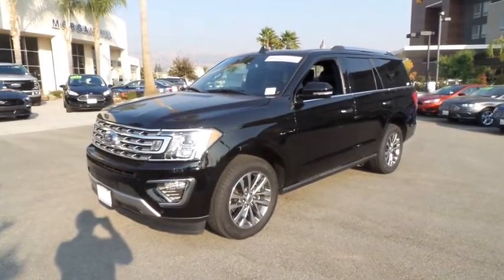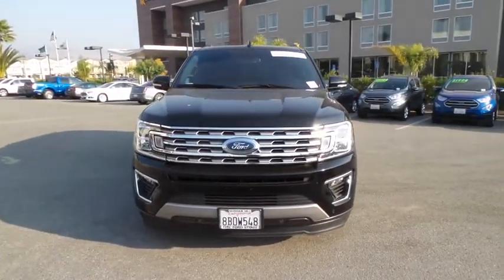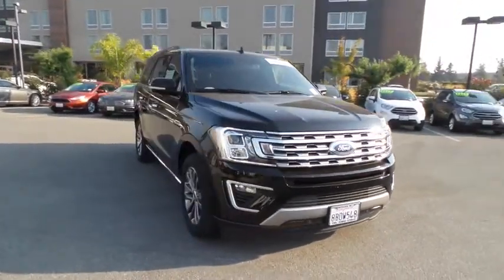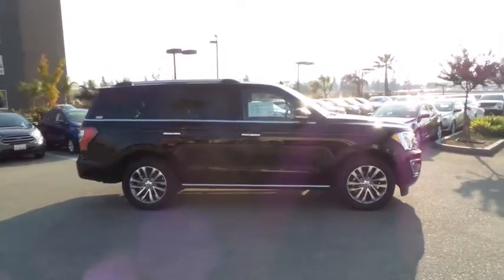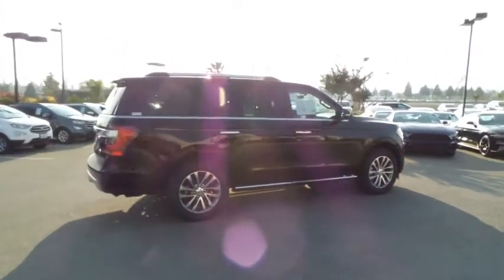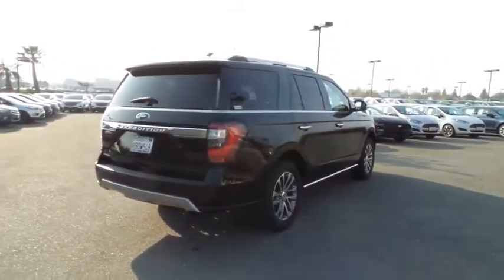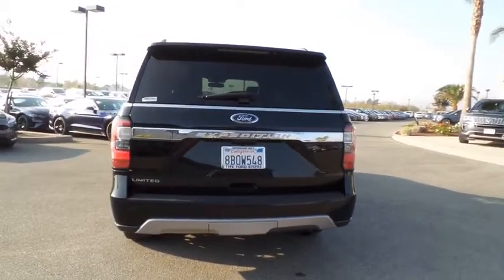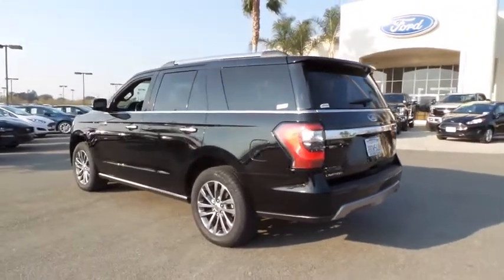2018 Ford Expedition San Jose, Morgan Hill, Gilroy, Sunnyvale, Fremont, CA 392963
2018 Ford Expedition

2018 Ford Expedition Limited Shadow Black CARFAX One-Owner. Clean CARFAX. Certified. 2018 Ford Expedition Limited in Shadow Black with Black Leather, Ford Certified, Carfax One Owner, Navigation/GPS, Moonroof/Sunroof, Clean Carfax No Accidents, Previous Rental.brbrbrFord Certified Pre-Owned Details:brbr  * Roadside Assistancebr  * Includes Rental Car and Trip Interruption Reimbursementbr  * Limited Warranty: 12 Month/12,000 Mile (whichever comes first) after new car warranty expires or from certified purchase datebr  * Vehicle Historybr  * Powertrain Limited Warranty: 84 Month/100,000 Mile (whichever comes first) from original in-service datebr  * Warranty Deductible: $100br  * Transferable Warrantybr  * 172 Point InspectionbrbrAwards:br  * JD Power Initial Quality Study (IQS)brWe put our best price online and on the car so you don't waste time and energy trying to figure out what you'll actually pay. We sell high quality pre-owned vehicles at extremely low prices with out any games, gimmicks, or high-pressure tactics. We do business the way business should be done.